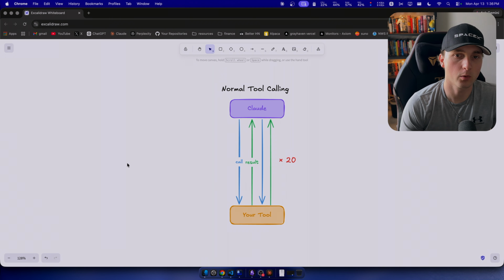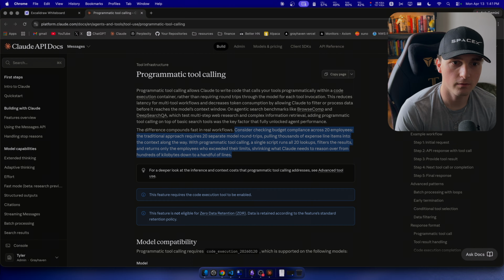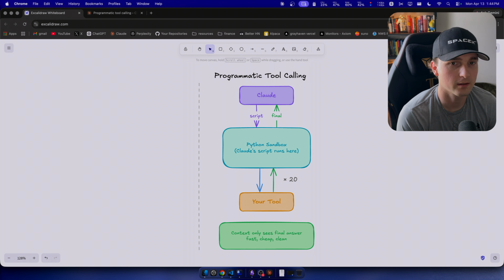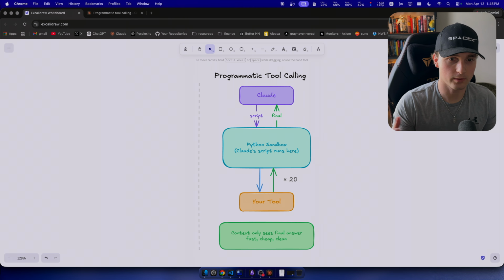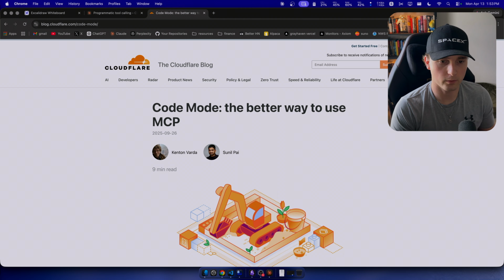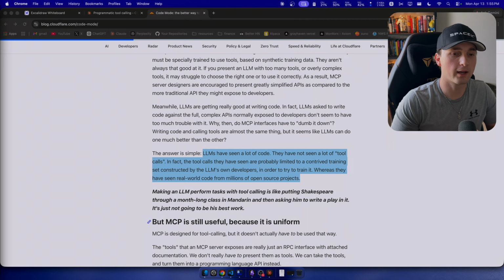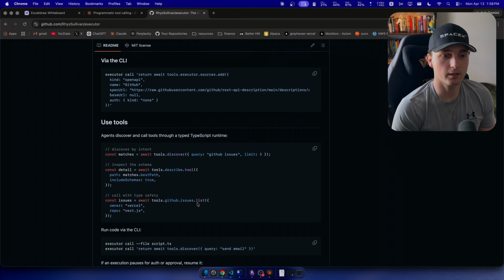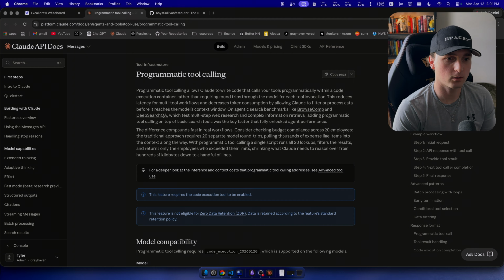Programmatic Tool Calling, Explained by Someone Who Actually Uses It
Everyone's been using MCP wrong. Anthropic just shipped Programmatic Tool Calling, Cloudflare built Code Mode a few months before that, and Rhys Sullivan's Executor is taking a third angle on the same problem. The bet is simple: LLMs are way better at writing code than they are at calling tools, so stop making them translate their intent into a format they've barely seen in training.